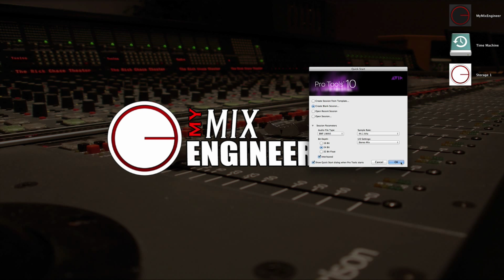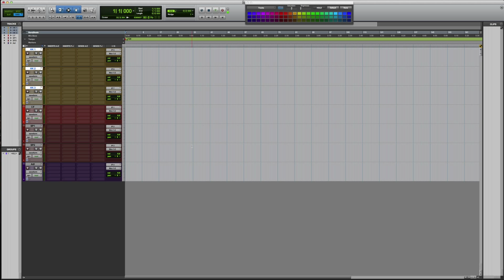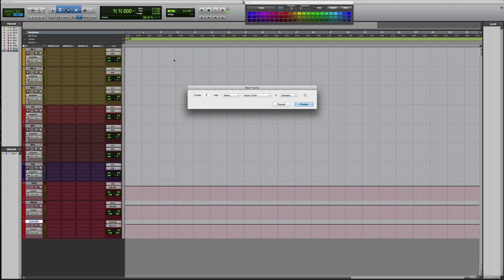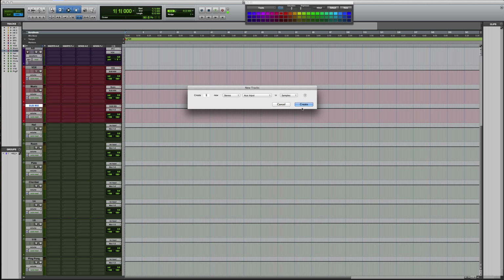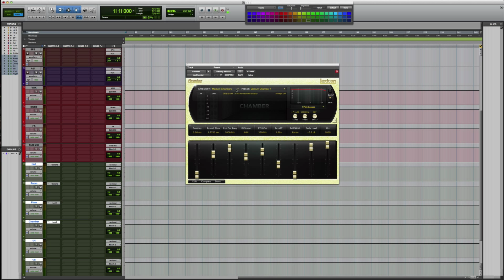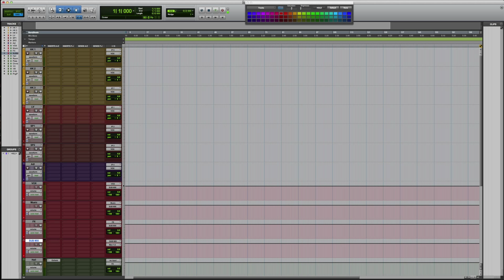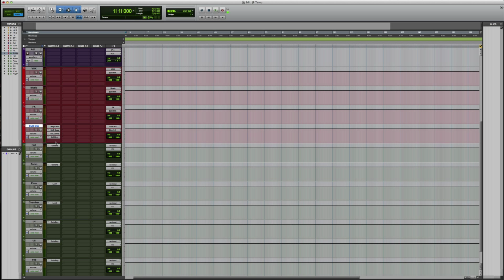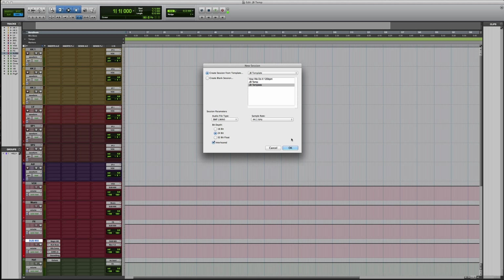Creating Session Template In ProTools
Step by step showing you how to create your own template within ProTools.